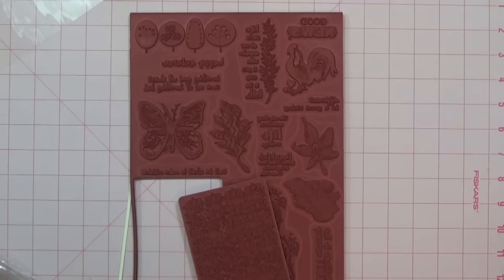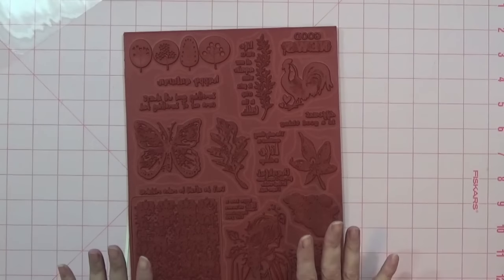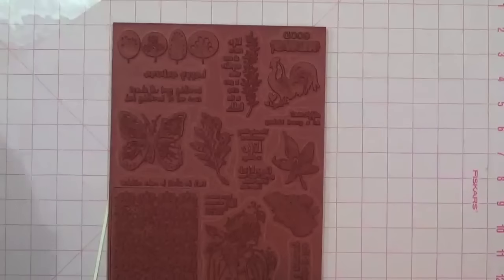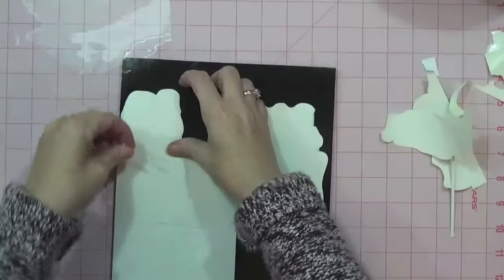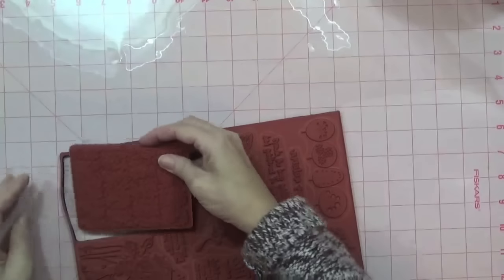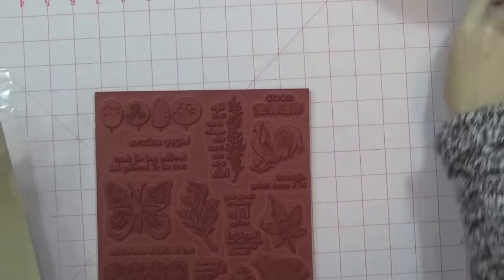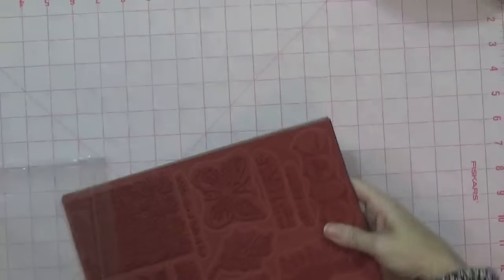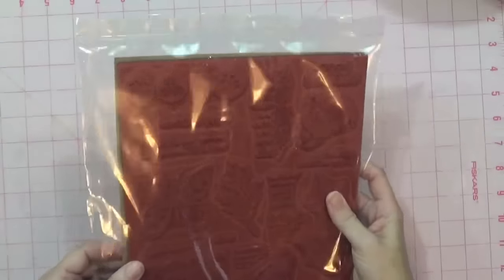Tracy's Quick Tip…Storing Full Size Stamp Sheets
Here is how I came up with storing those full size stamp sheets.
I am a flipper and like to flip through my supplies, so this way works great for me :)